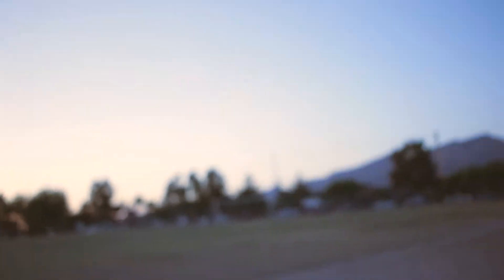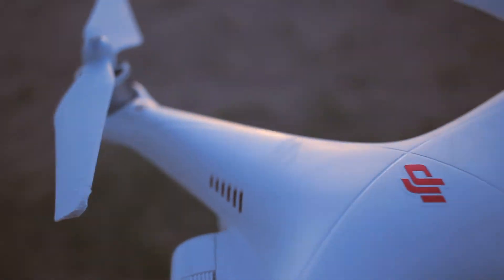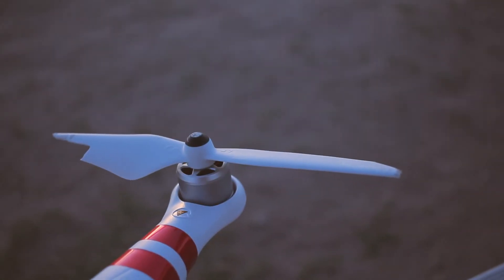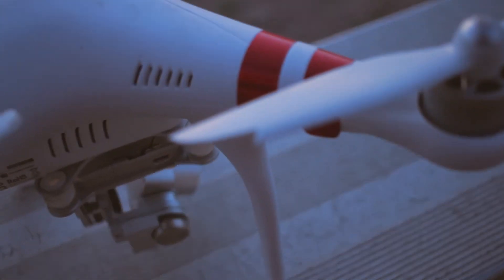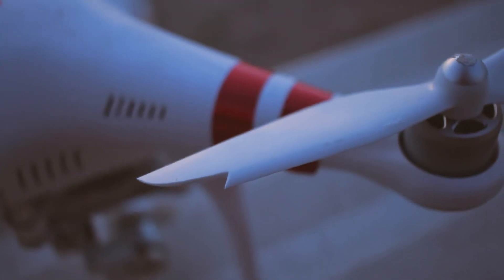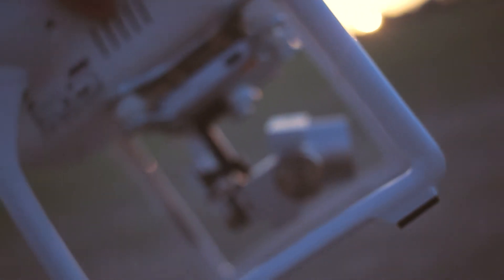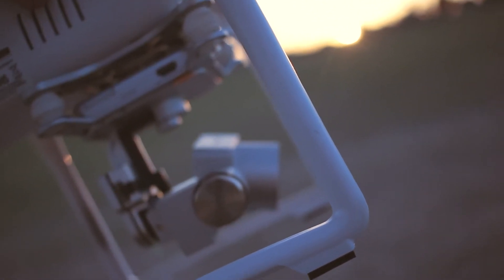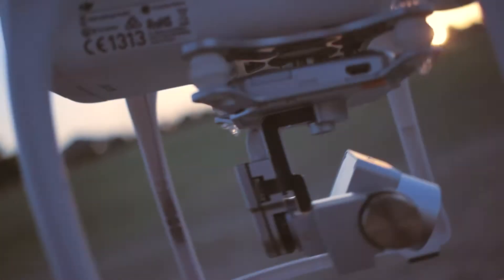FIRST DRONE FLIGHT AND I MESSED UP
If you're reading this, you're alive, and just know that life is too short to be angry. Enjoy the beautiful life we've have been fortunate enough to live.

Music //

Equipment //
Canon T3i
24mm Canon